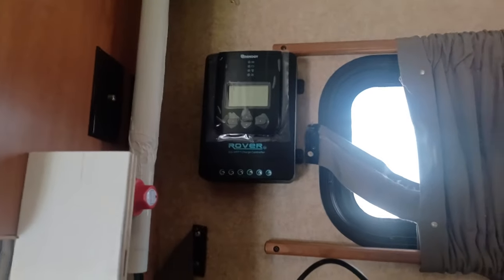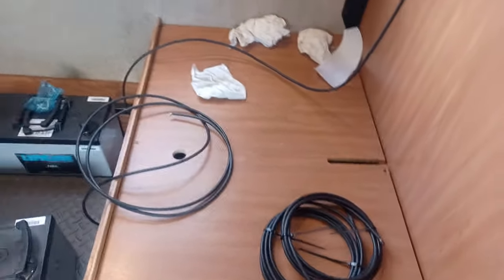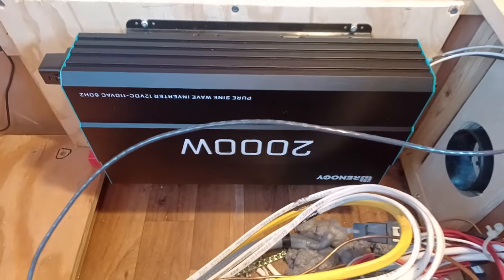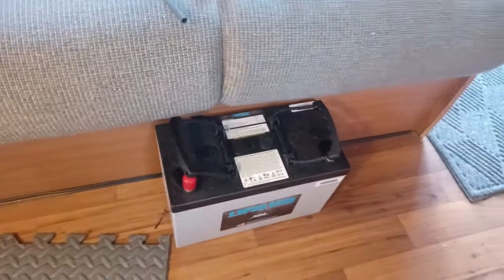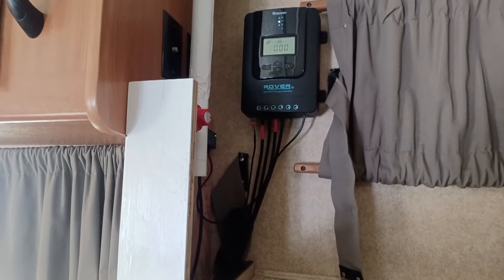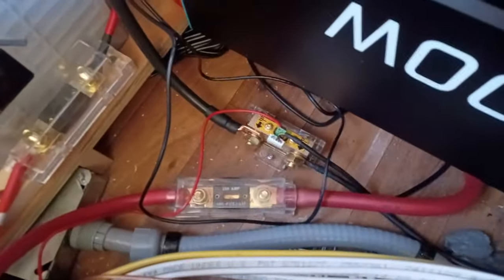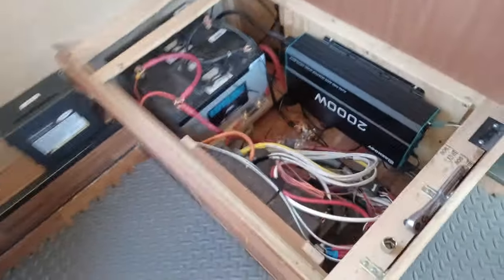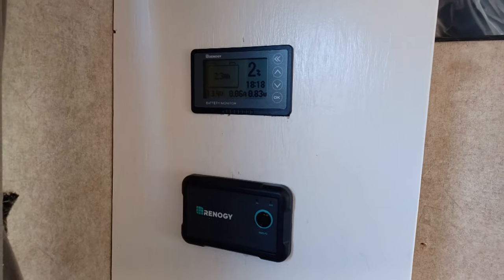RV/Motorhome Solar Install part 2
Part 2 of my Solar install. This is not a How too. It is just a slide show and short video clips of how I did it.
Links to part I used.
Renogy 200 Watt 12 Volt Solar Panel Premium Kit
Renogy 2000W Pure Sine Wave Inverter
Renogy 500A Battery Monitor with Shunt
Ampper 1-2-Both-Off Battery Disconnect Switch
Dicor 501LSW-1 Self-Leveling Lap Sealant

Hello YouTube friends, Welcome to my new RV/MotorHome Upgrade and repair series.
My wife and I purchased a 2018 Cruise America 28A RV/Motor Home
I Plan on many upgrades and of course repairs.
Also look out for our travel, Hiking and adventure videos